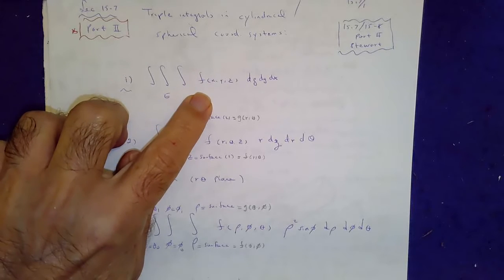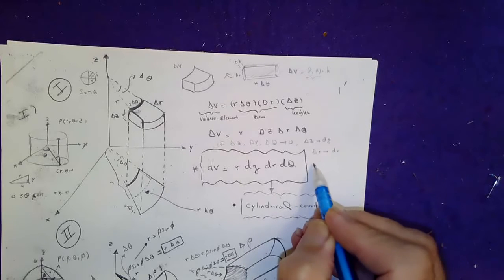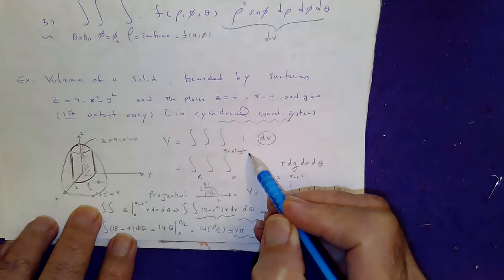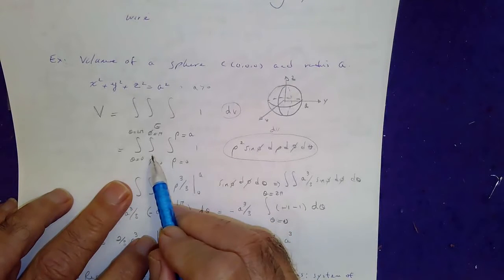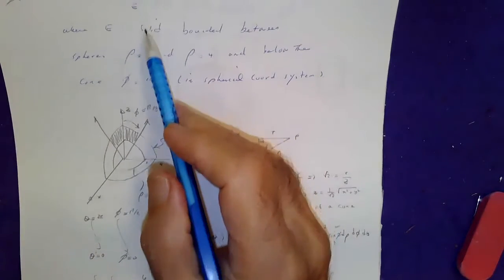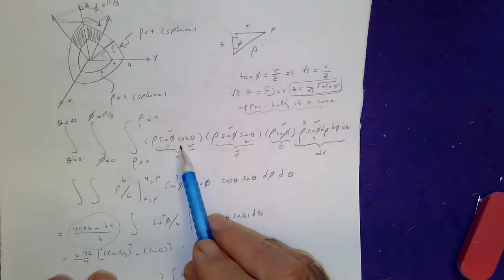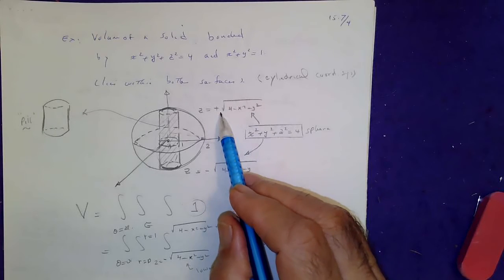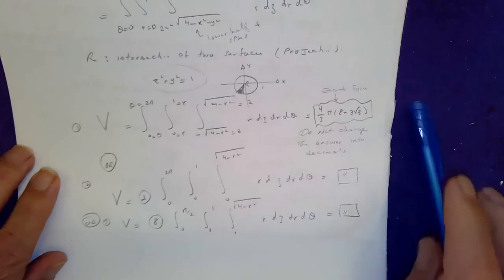Sec 15.7/15.8 Part II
Triple Integrals in Cylindrical and Spherical Coordinate Systems